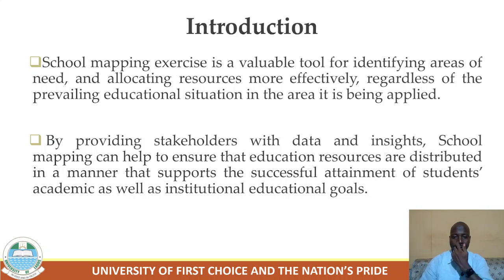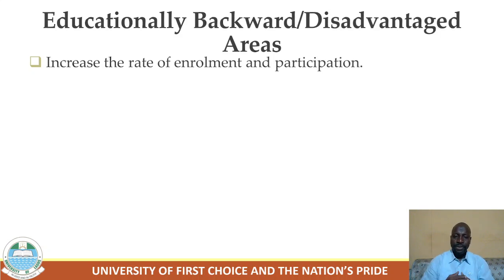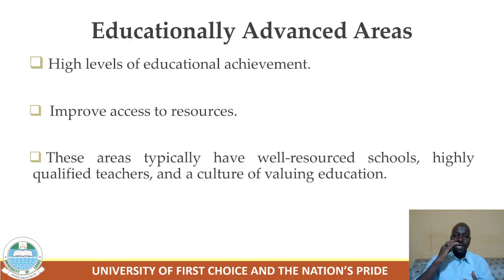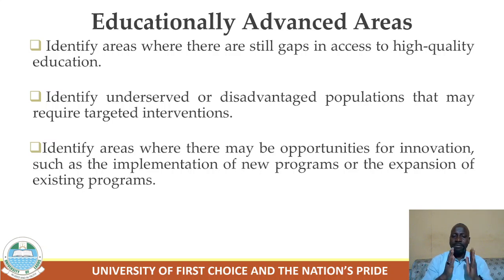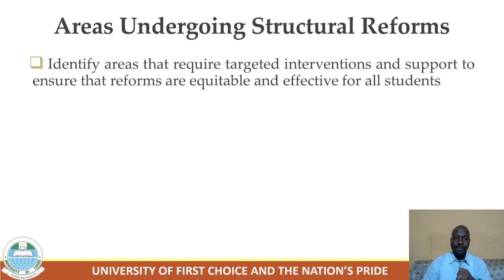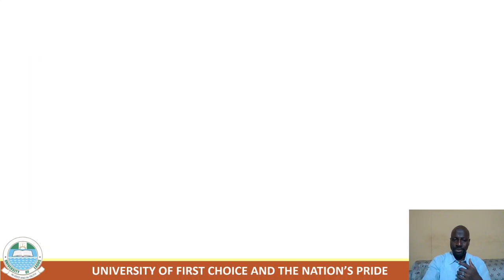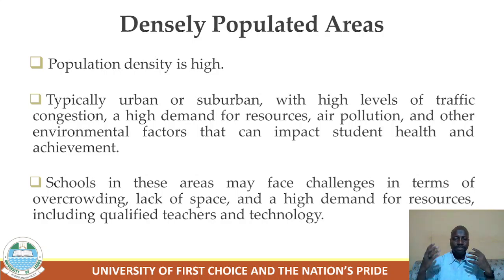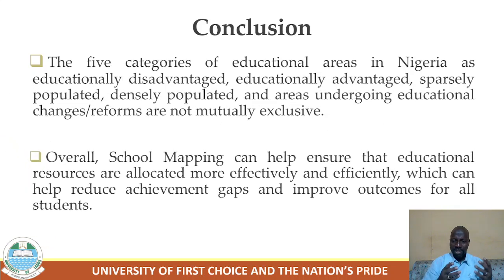Applications of School Mapping Exercise in Diverse Educational Areas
School mapping exercise is a valuable tool for identifying areas of need and allocating resources more effectively, regardless of whether the area is educationally advanced or educationally backward. By providing stakeholders with data and insights, School mapping can help to ensure that education resources are distributed in a manner that supports the successful education of all students.
There are various situations regarding educational provisions that arise which make school mapping a necessity.  In this lecture, I discussed the applications of school mapping exercise in such areas as educationally backward/disadvantage area, educationally advantaged/advanced area, areas undergoing structural reforms, sparsely populated areas, and densely populated areas.